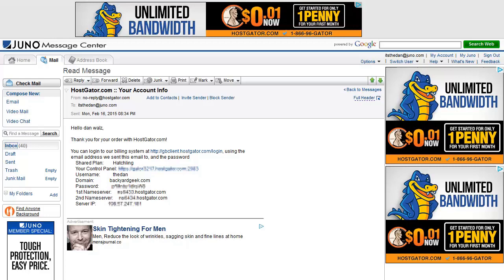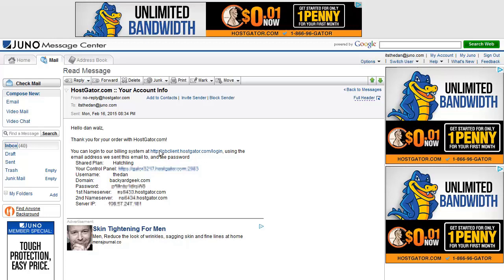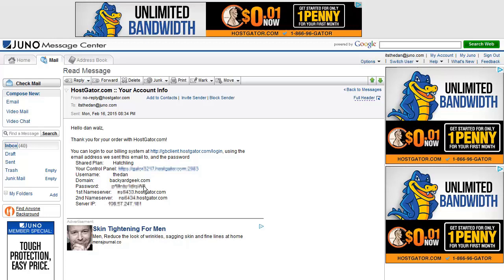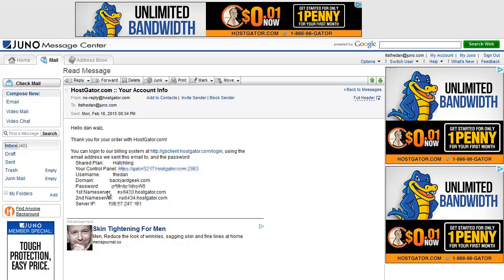save this important email from host gator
Free tutorials and how to for word press blog and website creation. Beginner to Advanced graphics design, video, marketing and more: